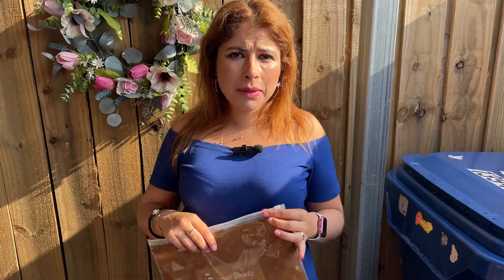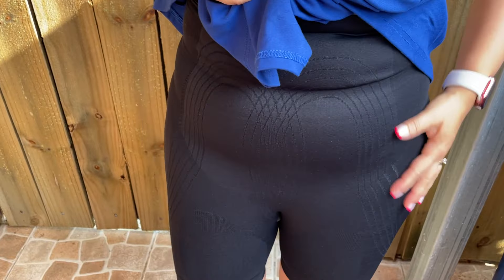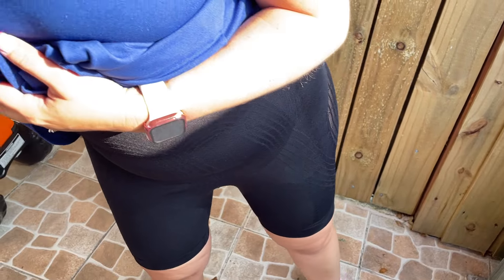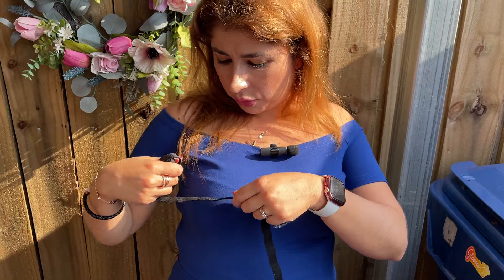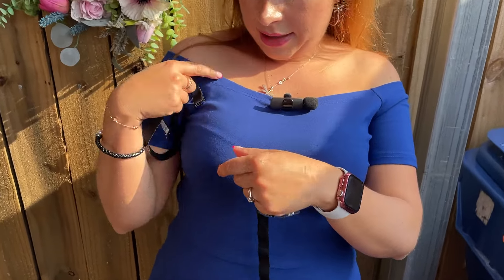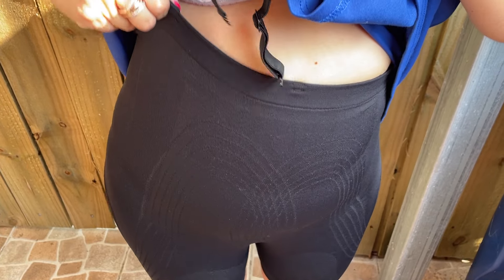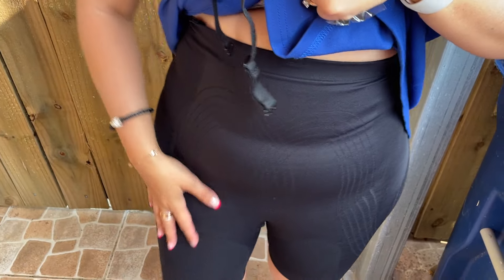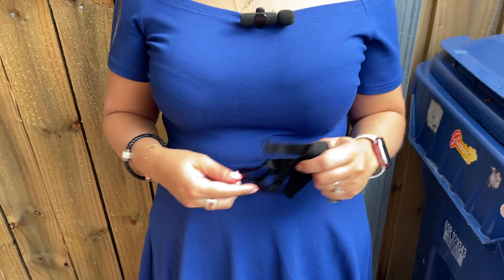Review of Women's Shapewear Bodysuit Butt Lifting Tummy Control Body Shaper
*Grab this item here!*